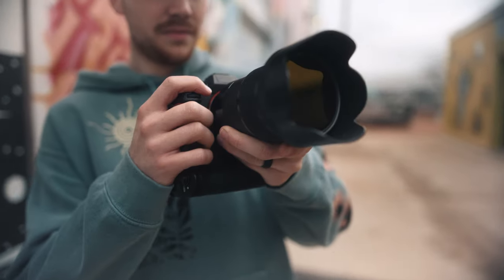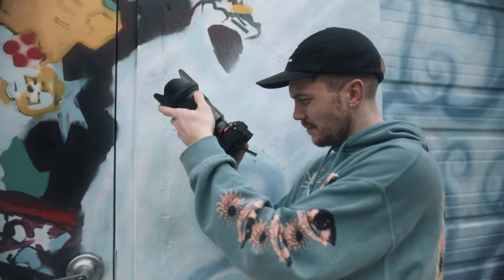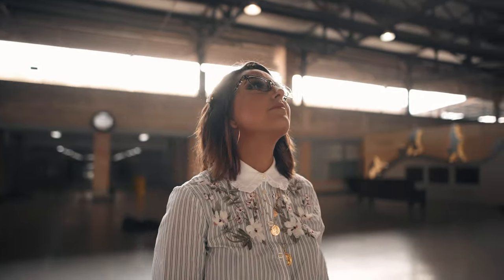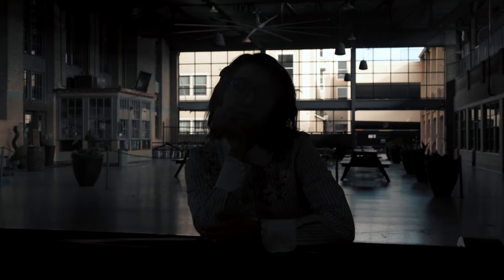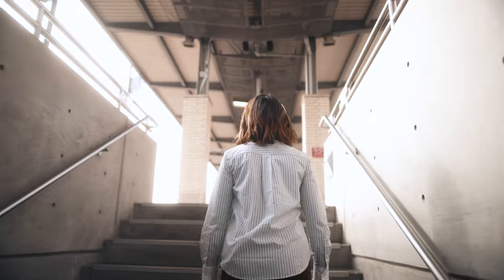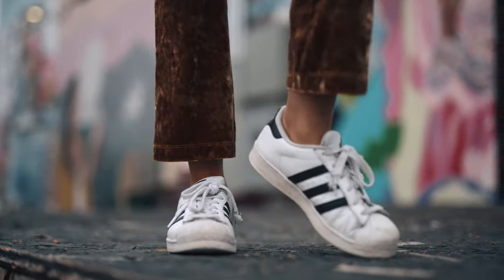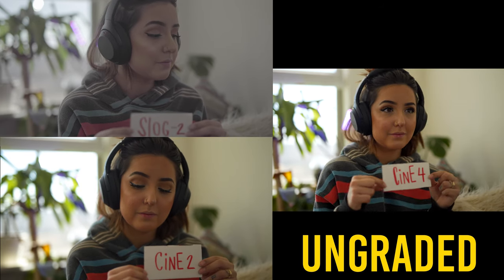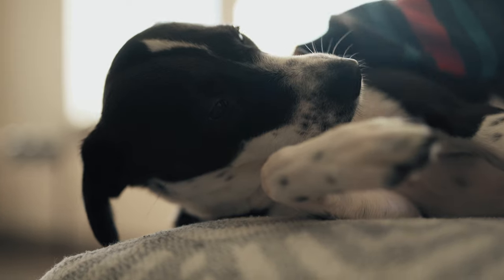How to get the MOST out of Sony Mirrorless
no extra cost to you. **

Since I got my Sony a6500 in December of 2016, I have been out to get better footage out of my Sony Cameras. I remember watching videos by guys like Brandon Li and thinking that it was amazing that they could get amazing footage with the exact same camera. What was I doing wrong from a technical perspective? It turns out, the answer to the question has a lot to do with truly mastering a camera system and knowing how to get the best images even with limitations. Most of these principles can be applied to any camera model.

Austin Black
YouTube.com/c/austinblackvideo

As always, thank you very much for watching. Let me know what you think, and what you'd like to see.